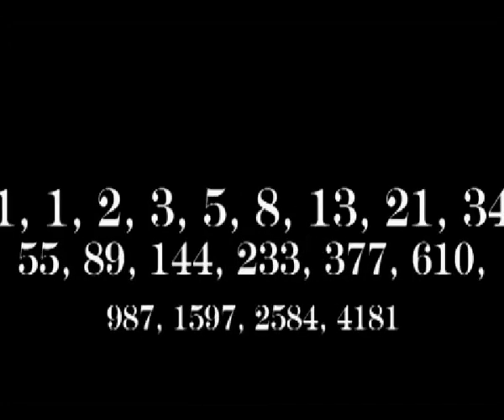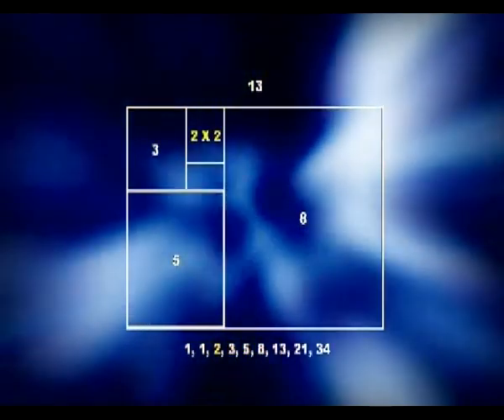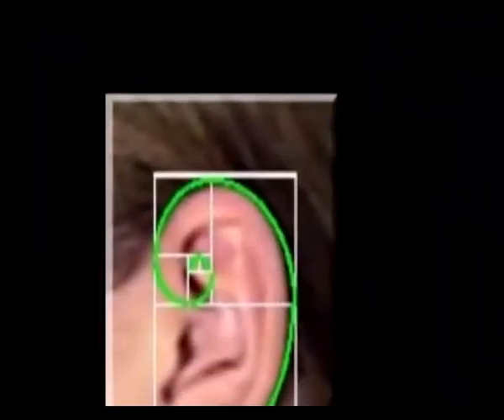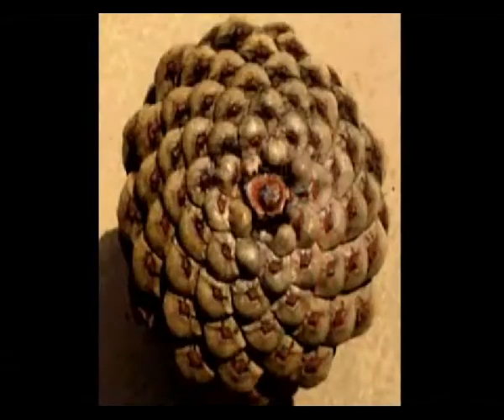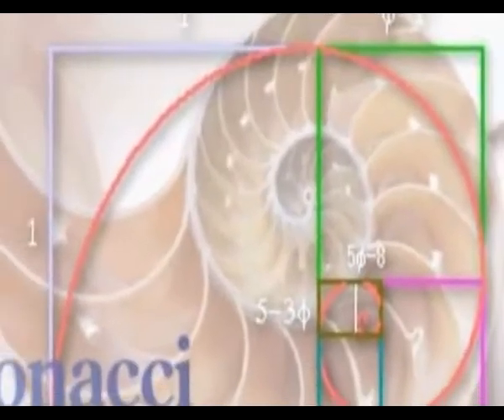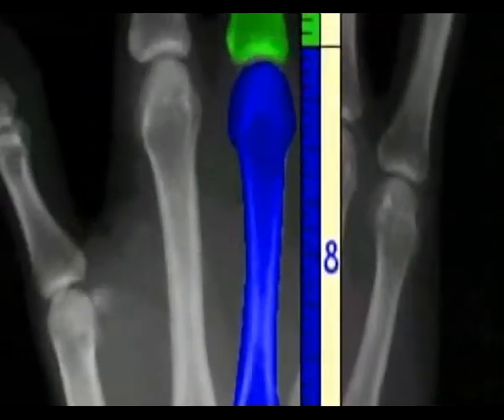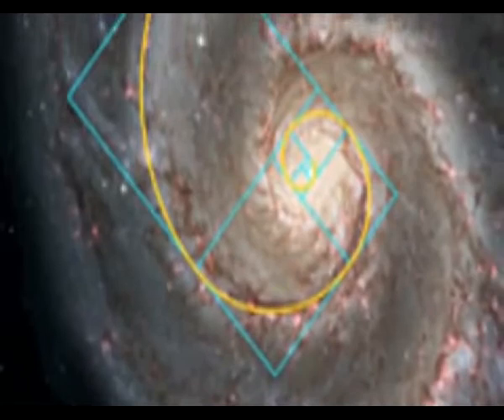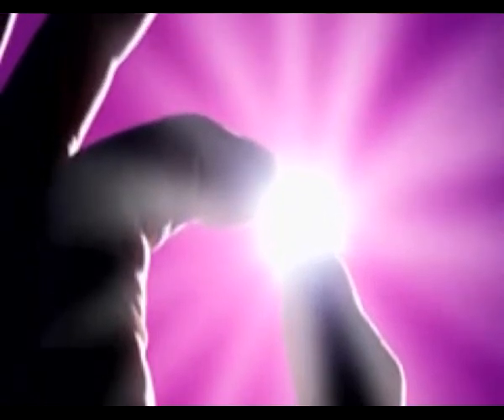The Fingerprint of God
The appearance of Fibonacci's sequence in everything from a human fingerprint to the spiral of a galaxy is too persistent to dismiss to the random chance postulated by materialists.  Why?  This video argues it is the fingerprint of God.